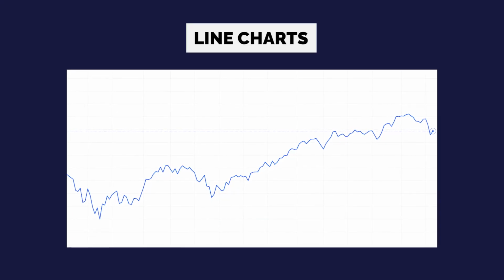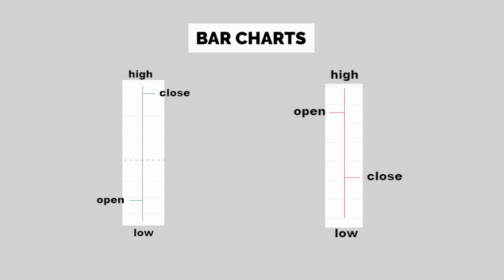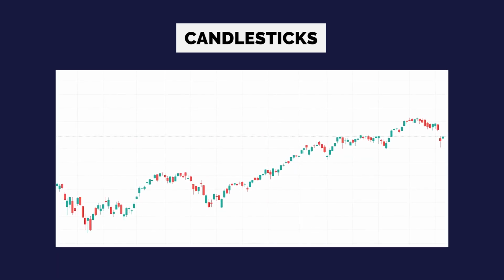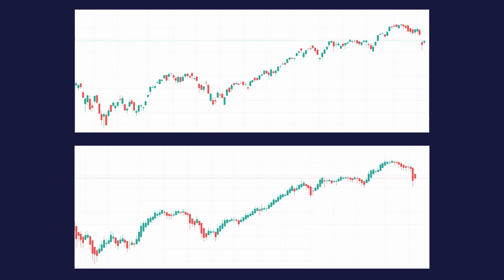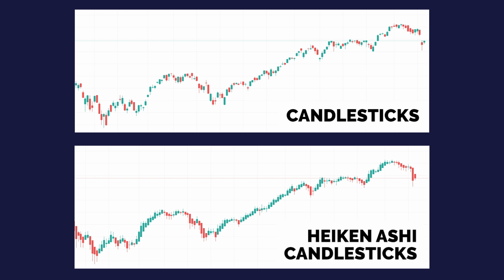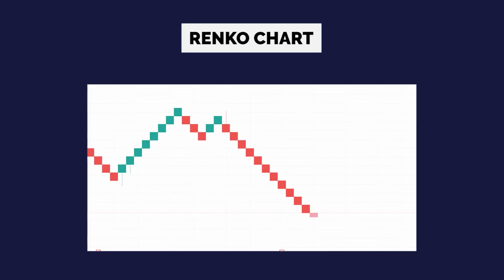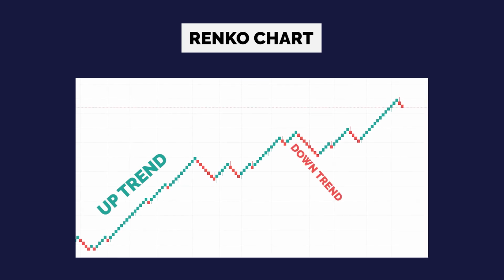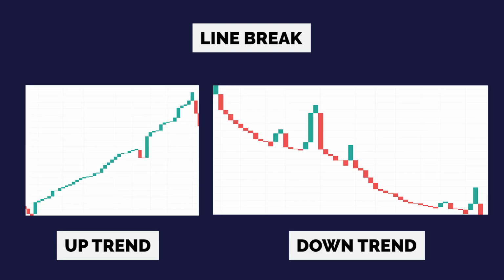Trading 101 - Candlesticks and How To Trade Them (BONUS Price Styles Shared)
The Pulver Report

WHAT IS A CANDLESTICK? A candlestick depicts the battle between Bulls (buyers) and Bears (sellers) over a given period of time. Before we get down to the nitty-gritty, (spoiler alert: awesome candlestick formation images are coming your way) it’s important for you to understand what a candlestick actually is. No, we’re not talking about the kind you pick up from that fancy candle store to set the mood on date night. We’re talking about Japanese Candlesticks — the market signal that shows the battle between the Bulls (buyers) and the Bears (sellers) over a certain amount of time. Why do you need to know Candlesticks like the back of your hand? Because knowledge could give you the upper hand when the Bulls and the Bears are in the middle of a market smackdown. Candlestick formations allow you to find setups, determine market direction and identify optimal entry and exit points that could help you execute profitable returns consistently in your trades.

BIO
I've been trading the financial markets for over 20 years. Stocks, Options, Forex, and Cryptos. All I care about are results and here's the secret to successful trading - Win more than you lose (%) and Win bigger than you lose ($). There are infinite possibilities to HOW you achieve results, but those two elements are binary keys to success. I teach people worldwide in all markets and my goal is to help everyone learn faster and trade better. I am packing my channel with stocks, options, forex, and cryptos best practices, live trading, and timeless lessons to help people reach their goals - and have fun in the process. Enjoy the journey and enjoy the process. I'll see you in the markets.

*Trading involves substantial risk. None of this information is intended to be investment advice. It is for educational and entertainment purposes only. The information in the videos is accurate as of the posting date but not be accurate in the future. Please consult your financial advisor or certified professional for investment advice.*